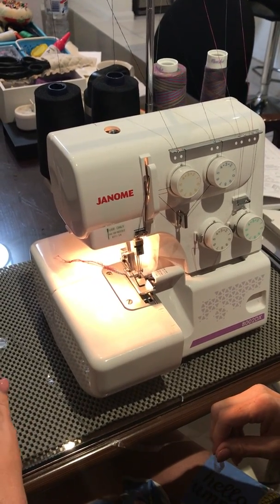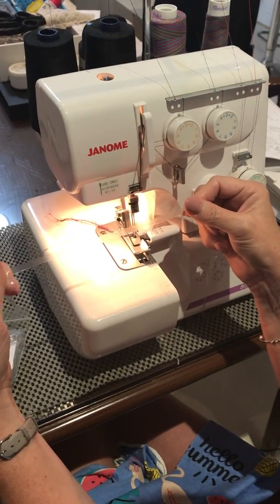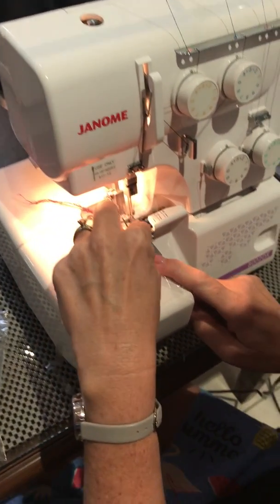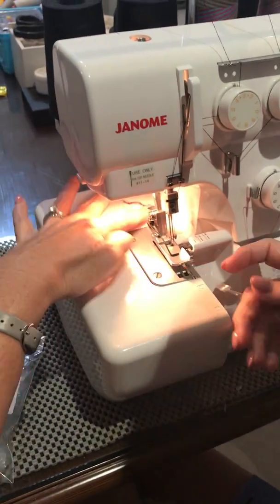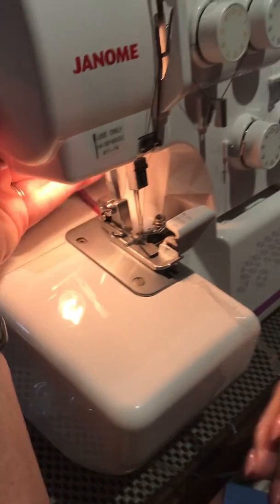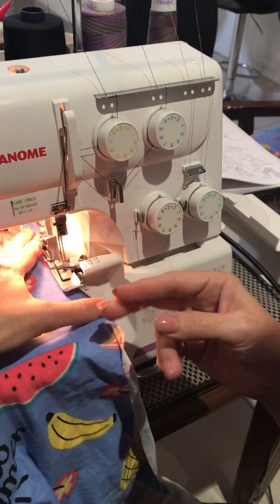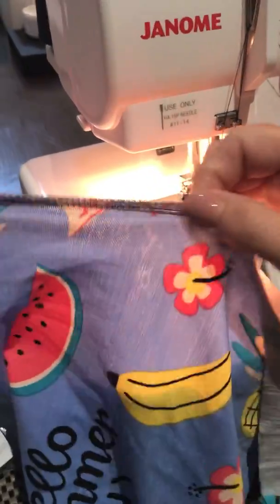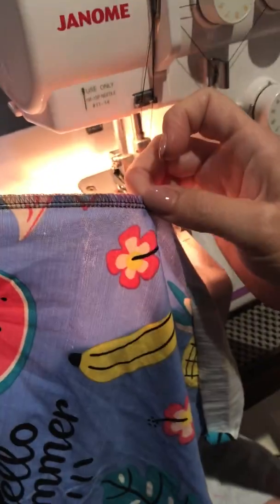How to add clear elastic to your seams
Clear elastic can help to stabilise the seams of particularly stretchy or heavy fabrics. This video shows you how to insert the clear elastic using an overlocker.